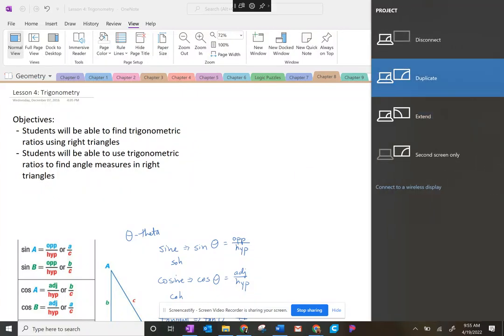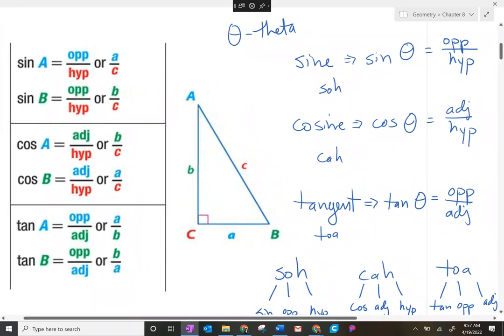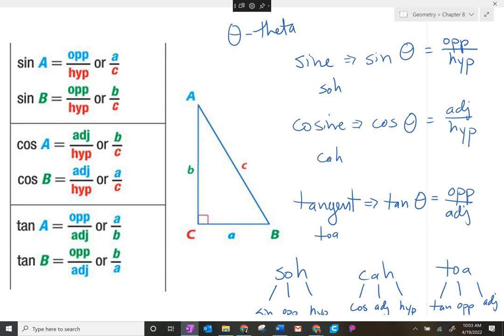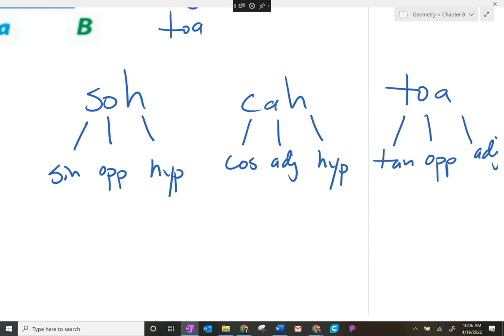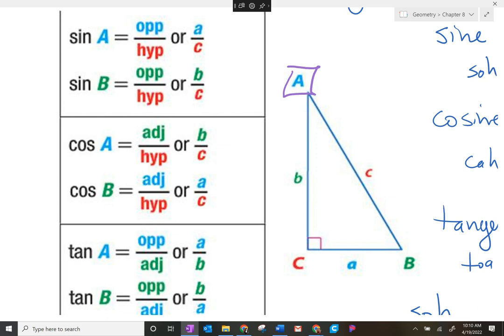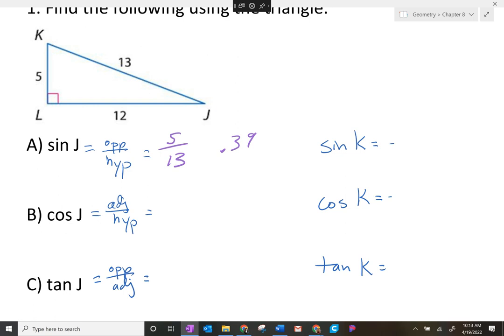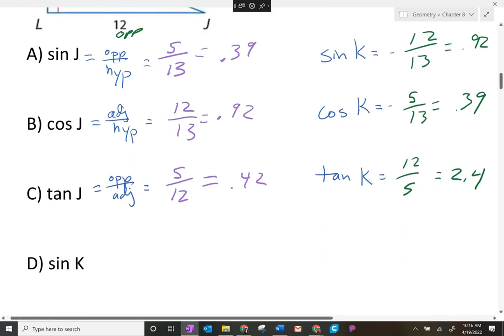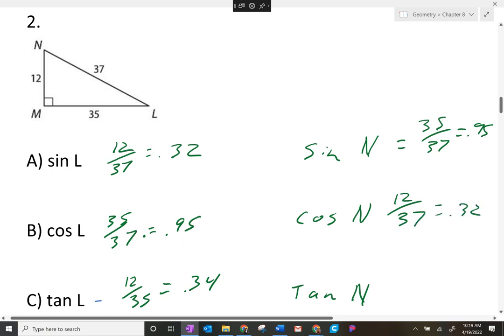Geometry 8.4 Trigonometry